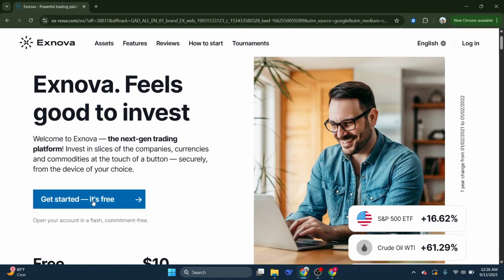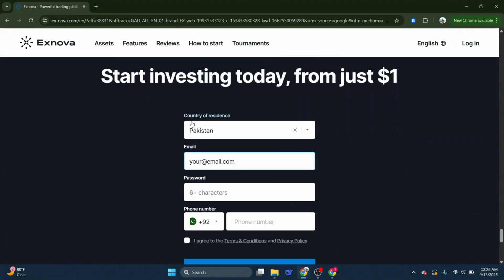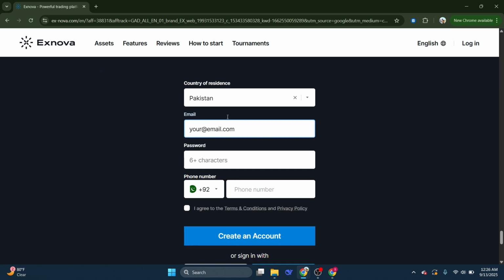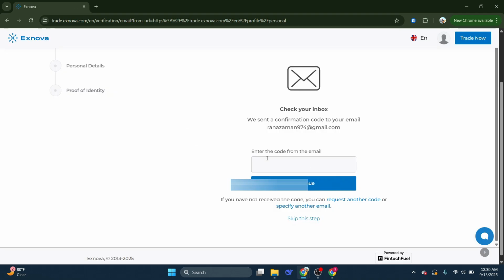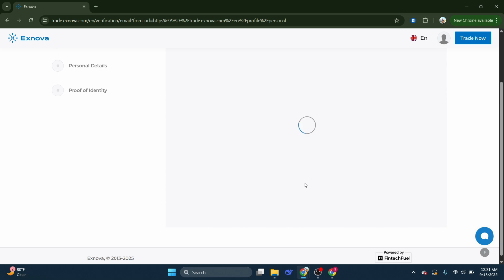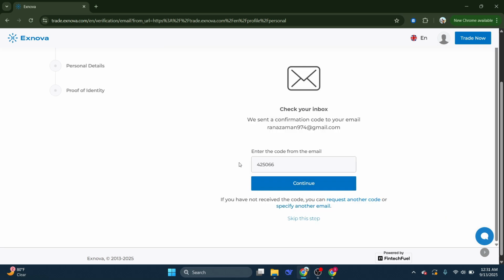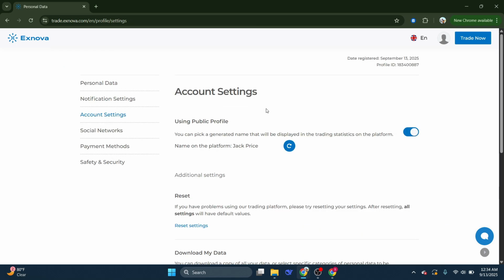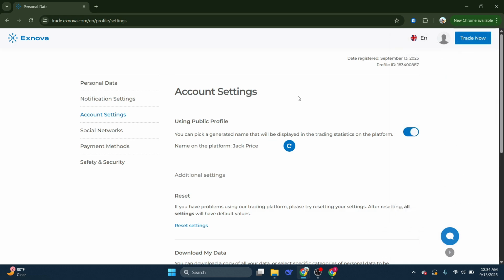How to create exnova account (Step by Step Guide)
In this video I'll show you How to create exnova account (Step by Step Guide). The method is very simple and clearly described in the video. Follow all of the steps & How to create exnova account (Step by Step Guide)